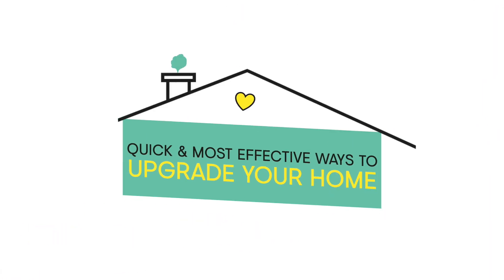Top 3 Quick and Most Effective Ways to Upgrade your Home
Have any questions or want to book a showing.